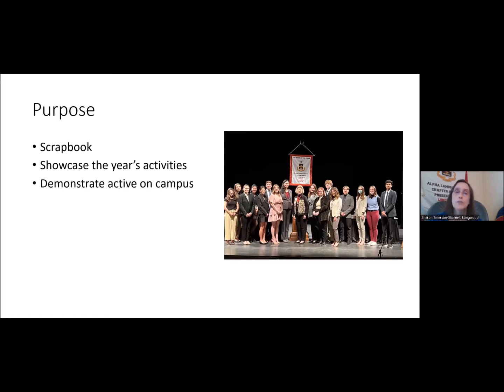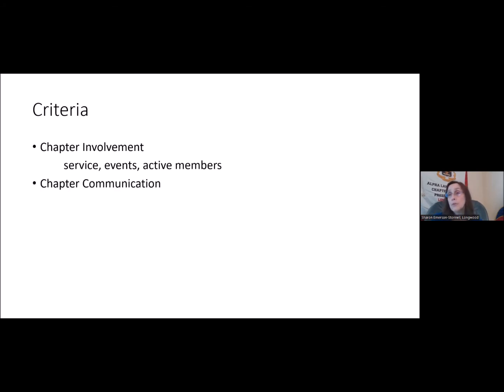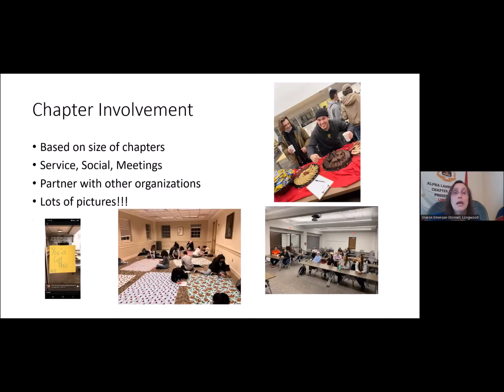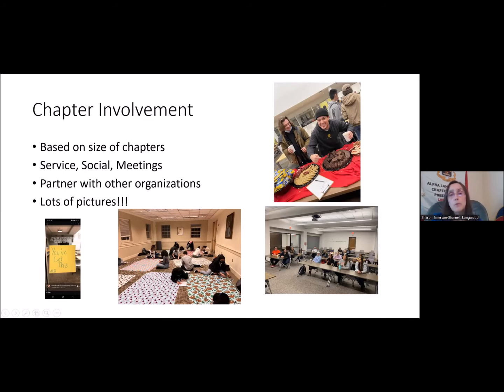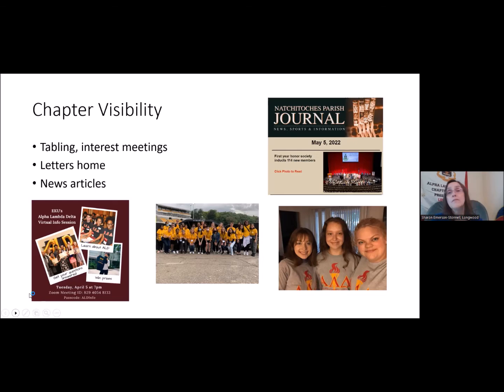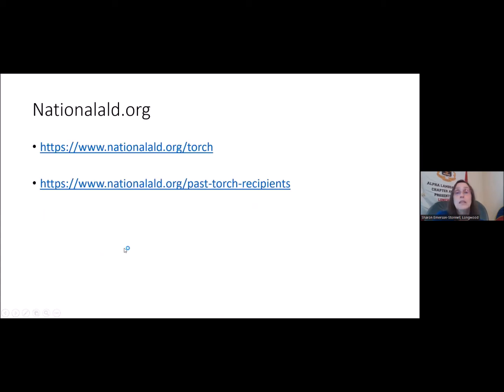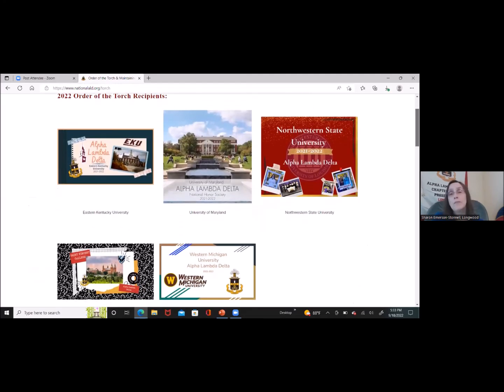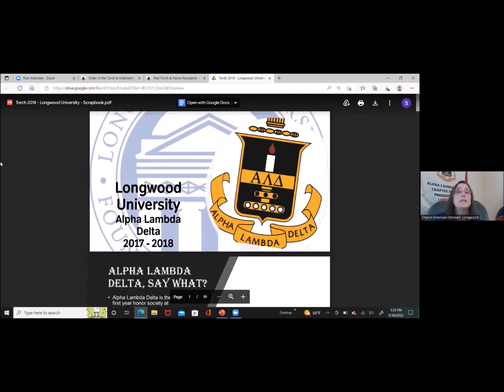Order of the Torch & Creating Your ALD Scrapbook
Alpha Lambda Delta’s Fall Leadership Summit

Dr. Sharon Emerson-Stonnell (Longwood University)
ALD President